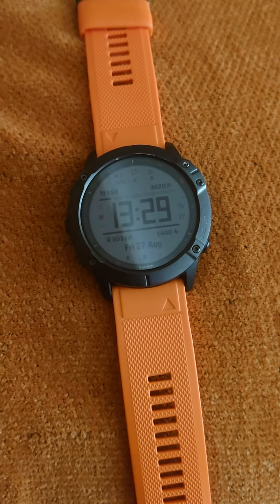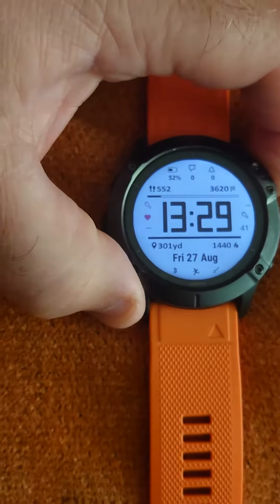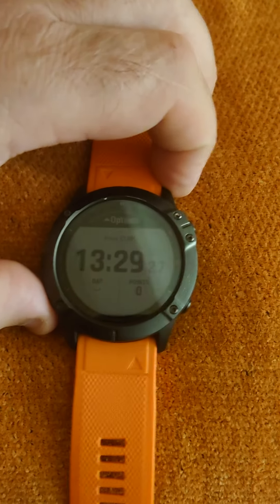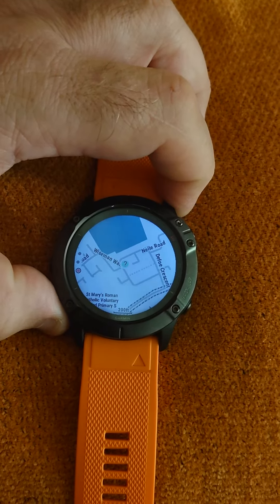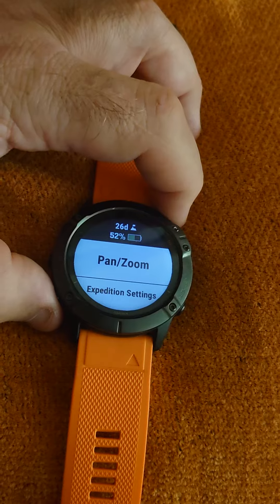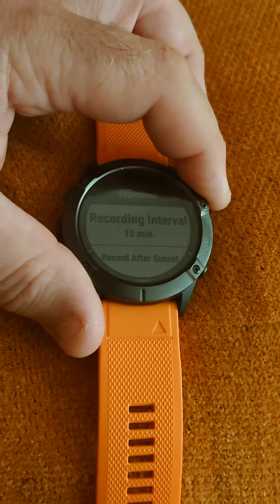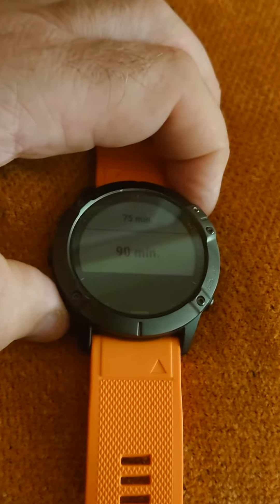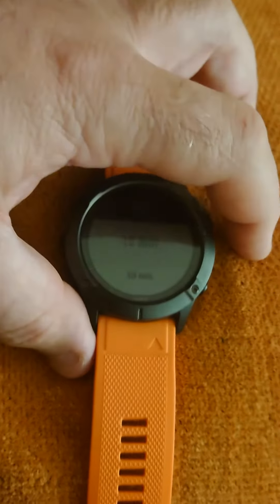Garmin Expedition mode setting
How to change the time interval in expedition mode.On the plus side this helps to preserve battery when set to 90 min. On the down side your location is recorded less frequently.
I have set mine to record position every 15 minutes which I used on the cape wrath trail over 18 days.